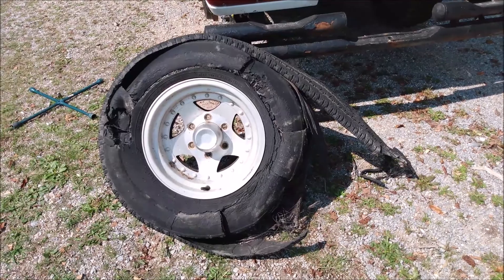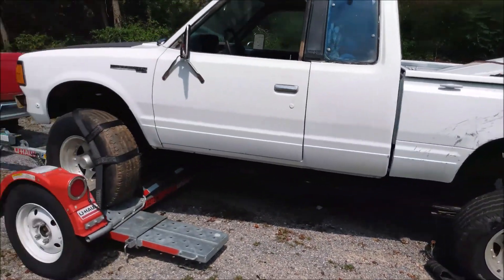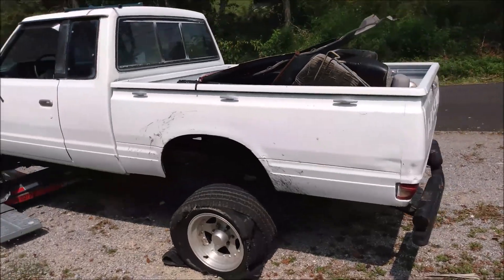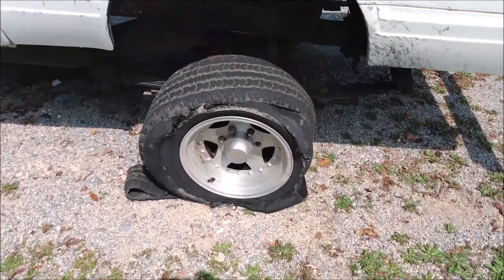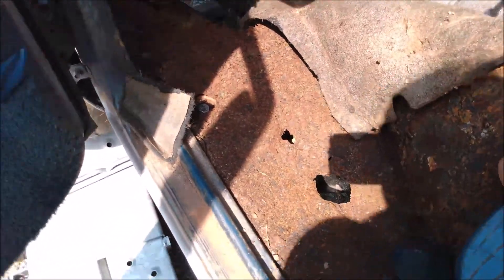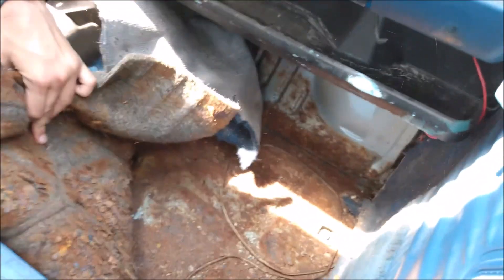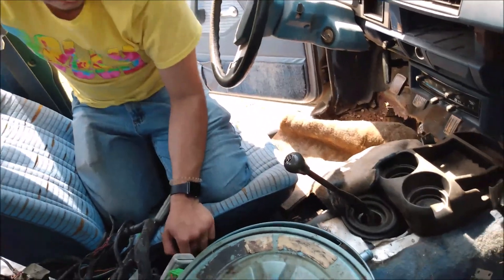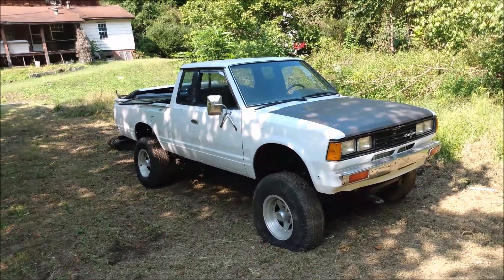1980 Datsun 720 King Cab 4x4 parts truck FOR SALE!!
This truck came with LOTS of spare parts that will work on our 720, but also has a LOT of potential of its own. =)